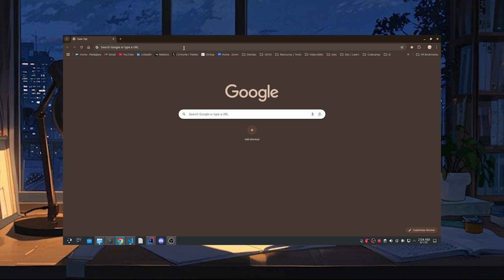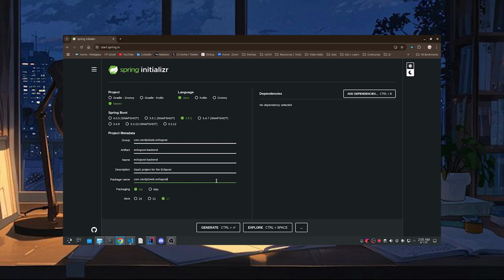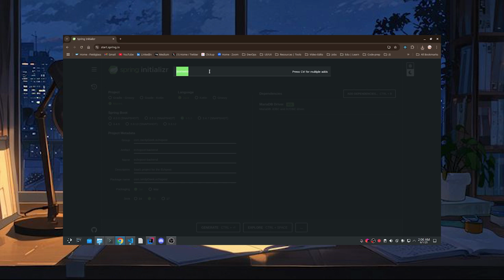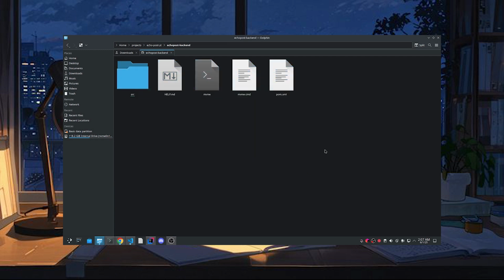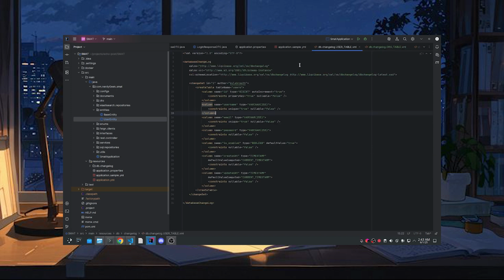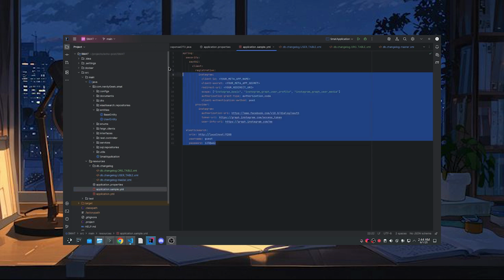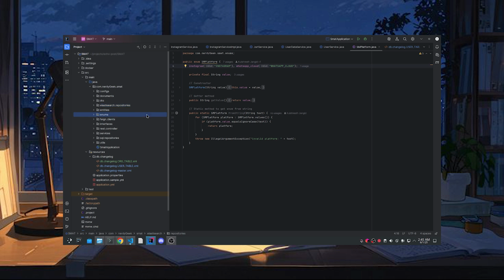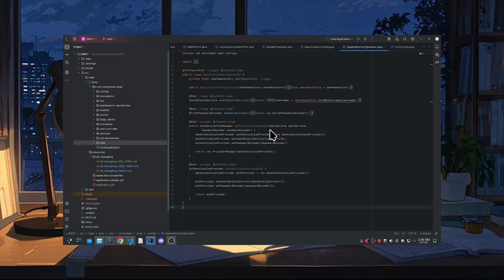Coding my SaaS in public | Day in my Life as a solo developer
Just a regular chaotic but productive day — from chill breakfasts and messy desks to late-night coding sessions and spontaneous ice cream breaks.

This vlog includes:
🍽️ Indian breakfast + screen time
🎮 Apex Legends with Mirage
🛵 Front angle bike rides
☕ Cafe coding POV
💻 SaaS build in progress — from auth flows to route protection

It’s part aesthetic, part dev hustle — raw, real, and slightly satisfying.

— codealchemyx

🛠️ Tech Stack in This Vlog:

Java

MariaDB

Elasticsearch

Redis

Liquibase